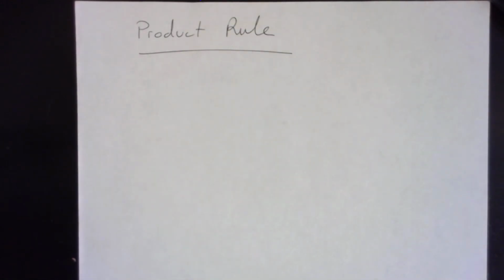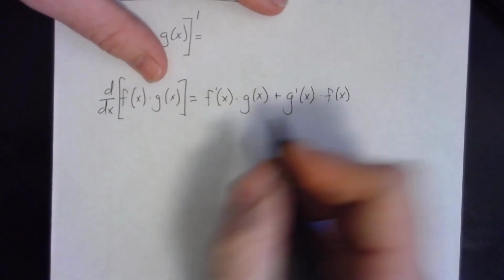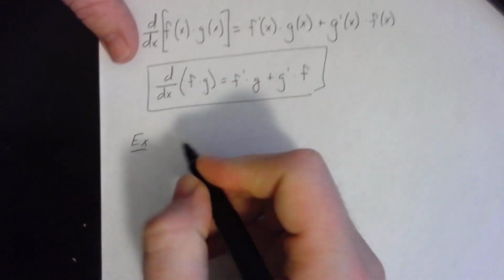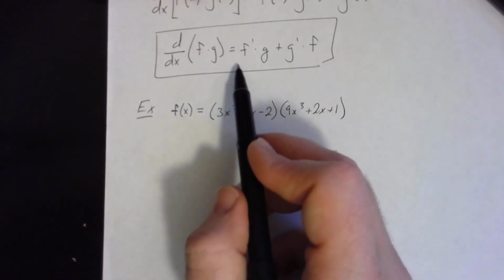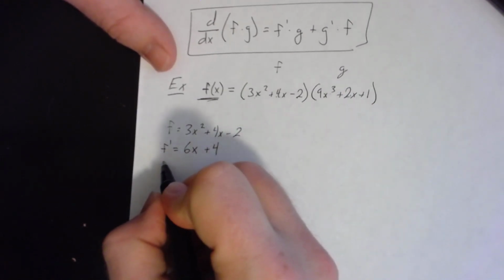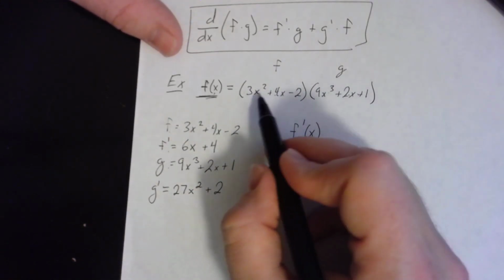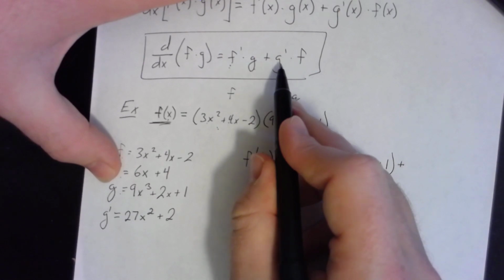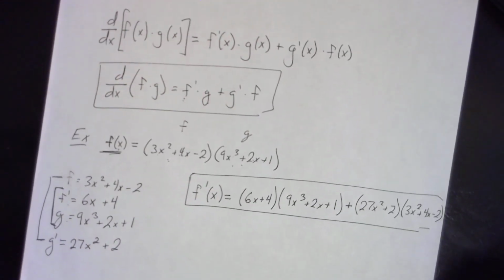MTH 263 Product Rule